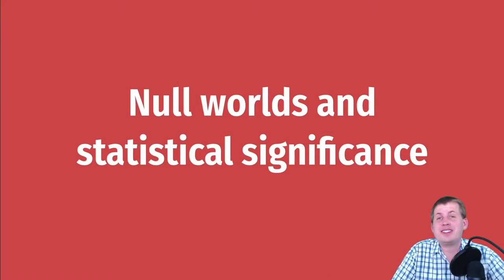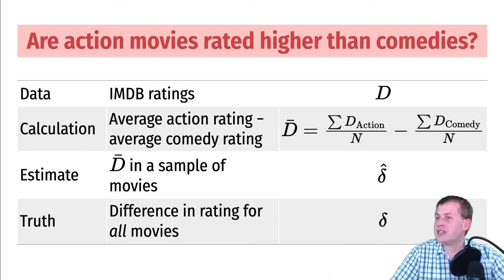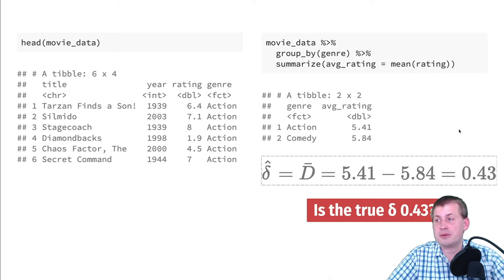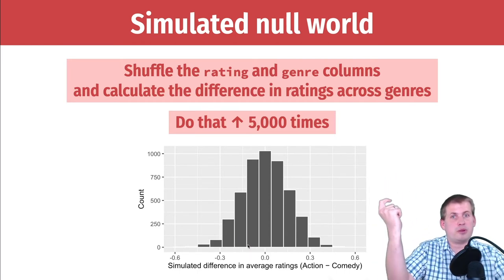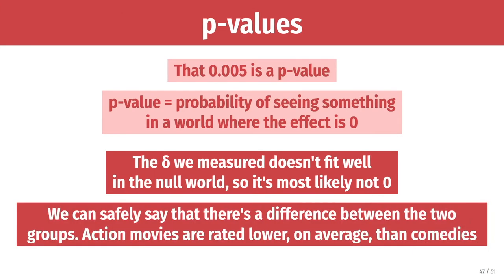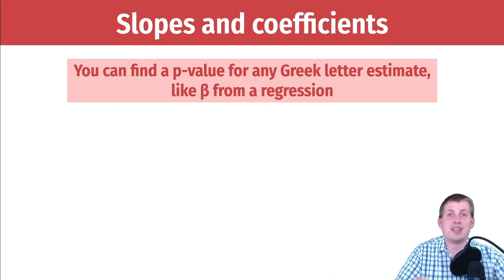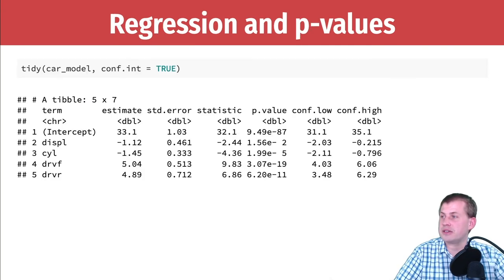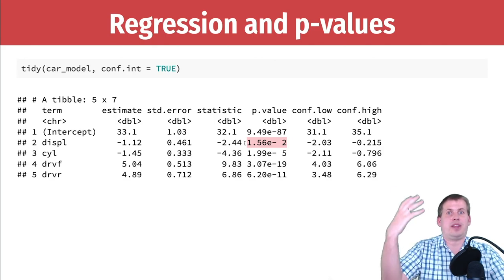PMAP 8521 • (2) Regression and inference: (3) Null worlds and statistical significance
Discussion of statistical significance and p-values using simulated null worlds